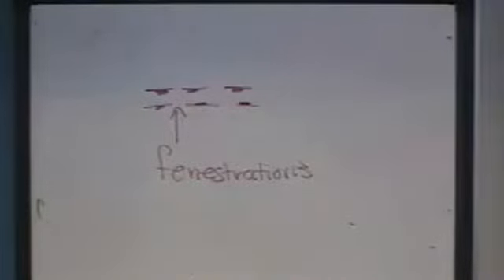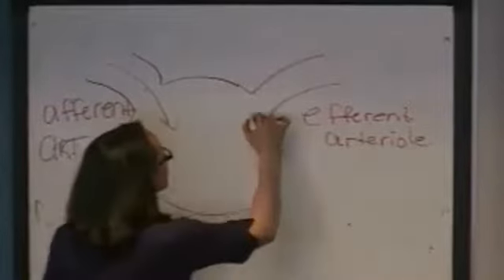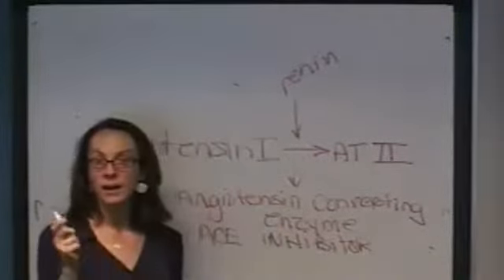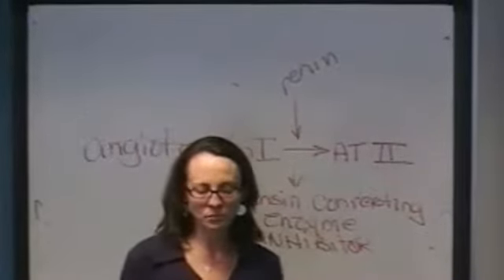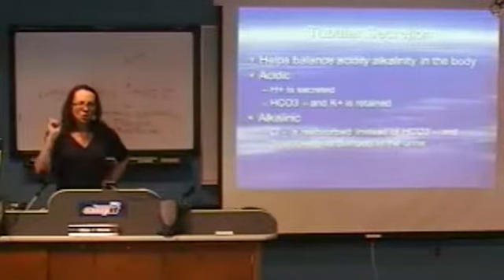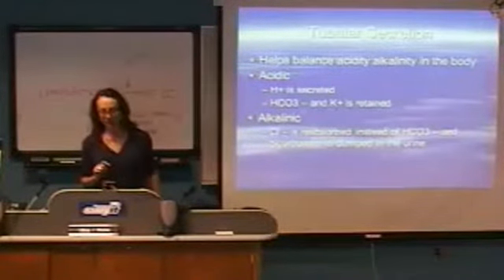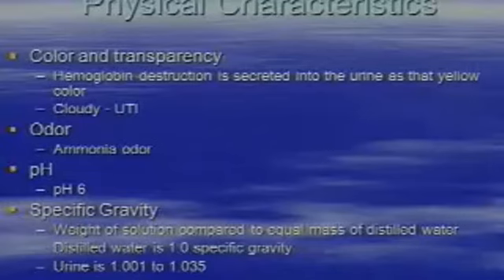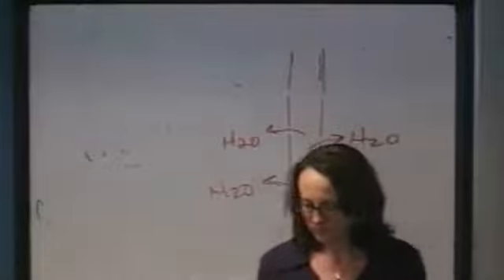Kidney Part 2